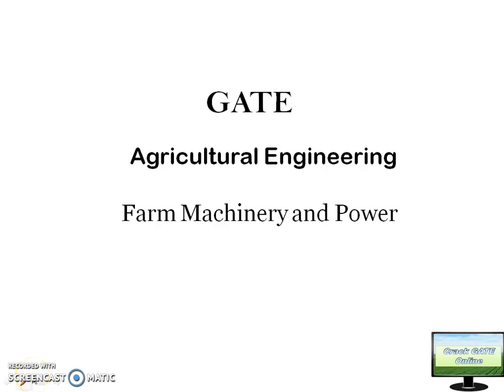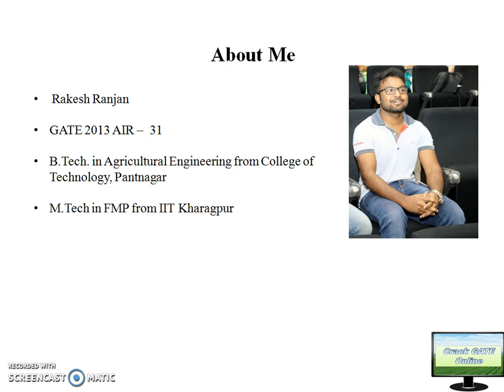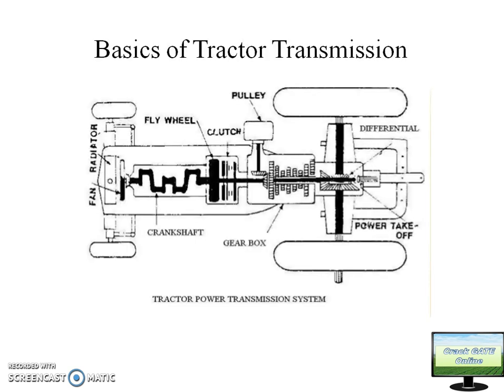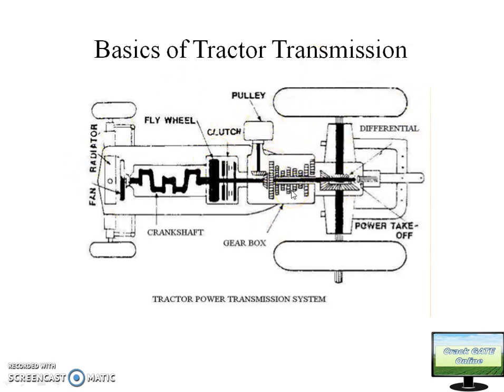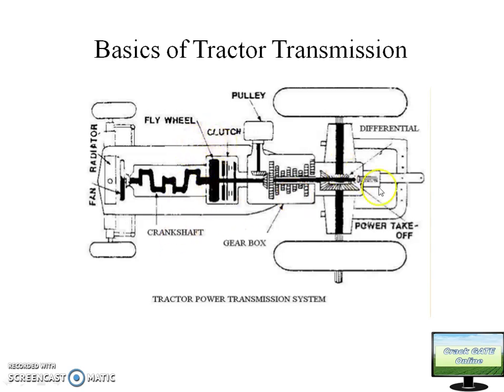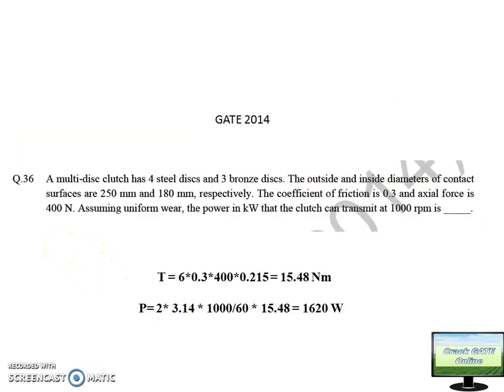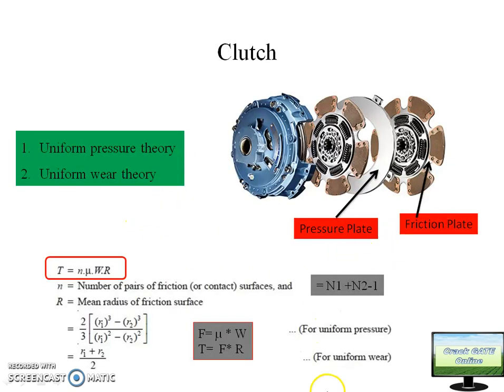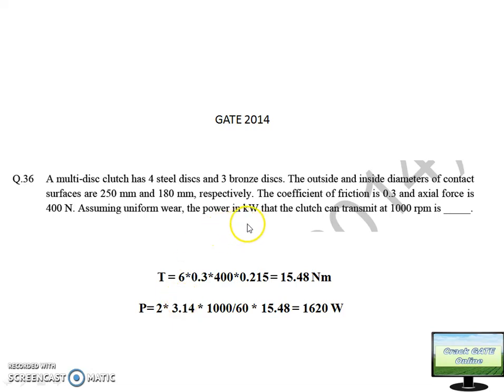transmission part 1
Useful for basics of tractor transmission and may be most useful for GATE Preparation.